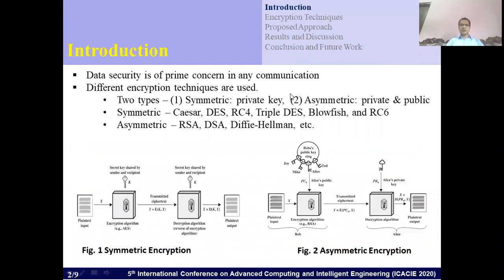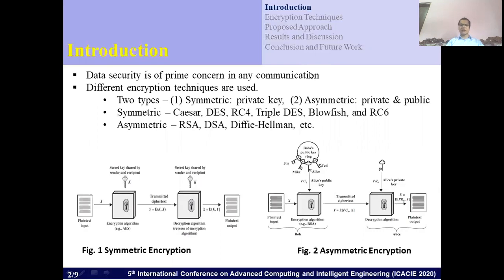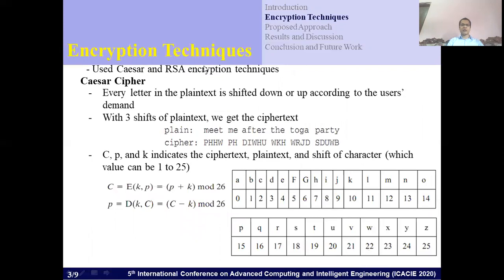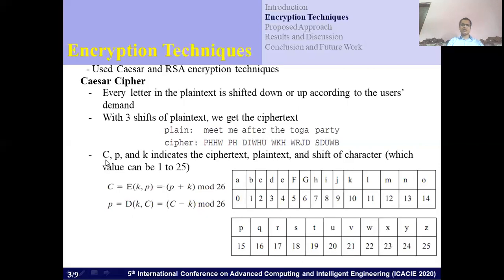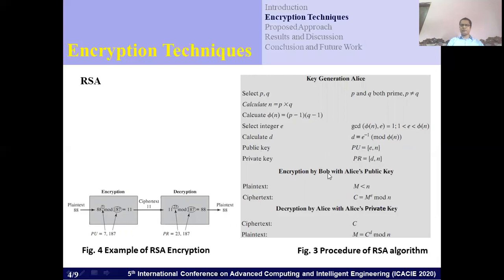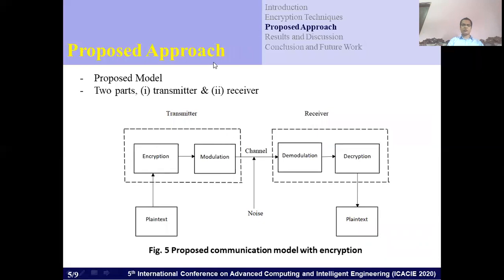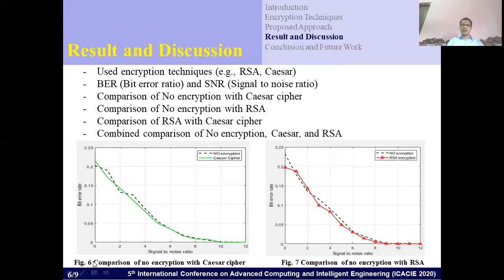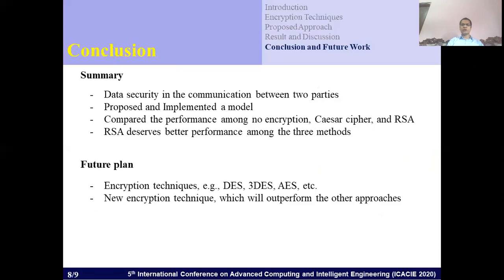PID129: Implementation of Encryption Techniques in Secure Communication Model